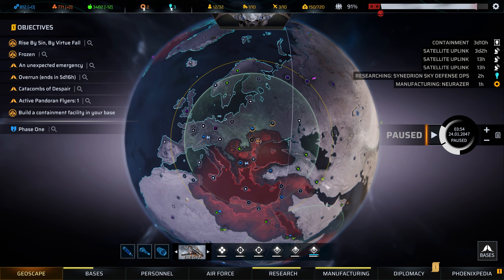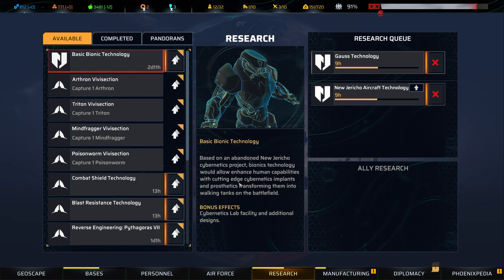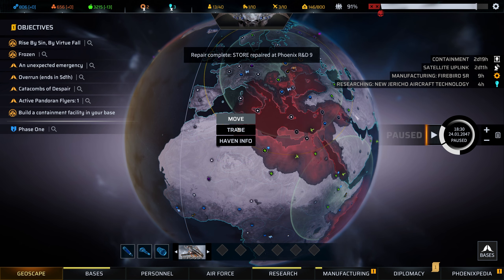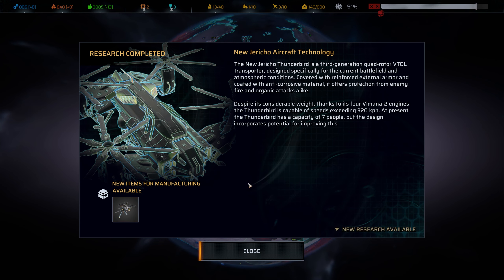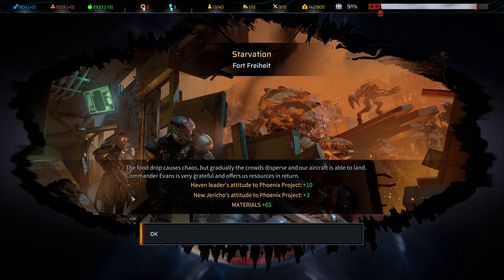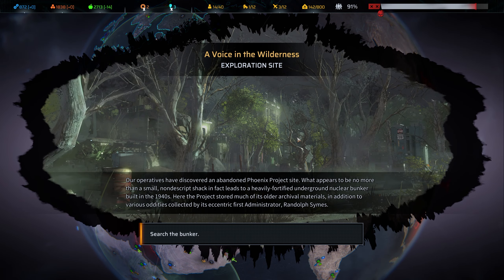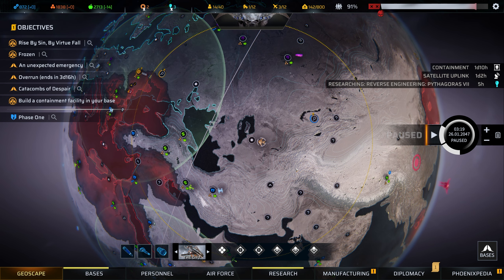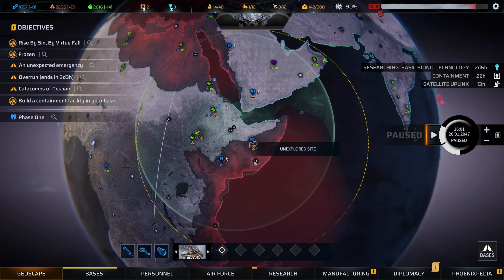Phoenix Point 24 - Exporing the world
🛰 Today we explore the world with several different options, but not settling on one. A more lore heavy episode...👽